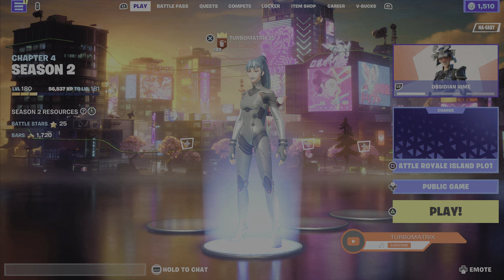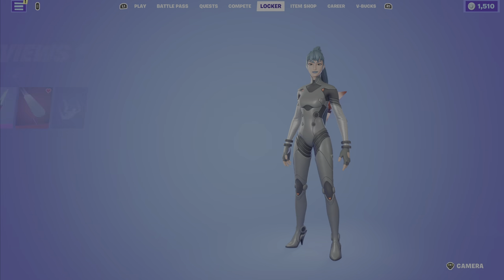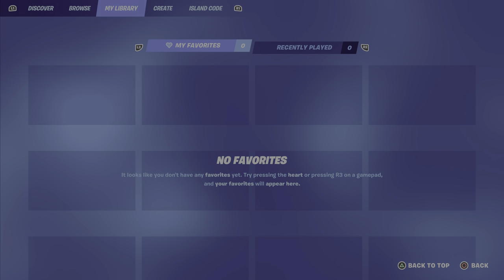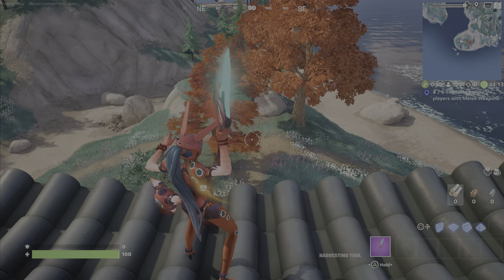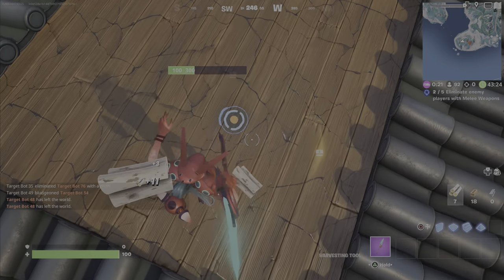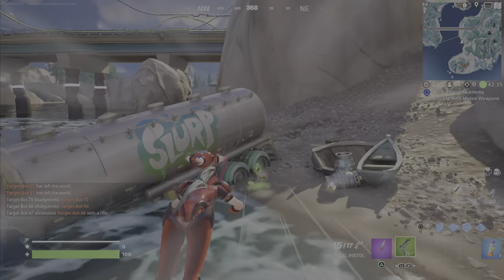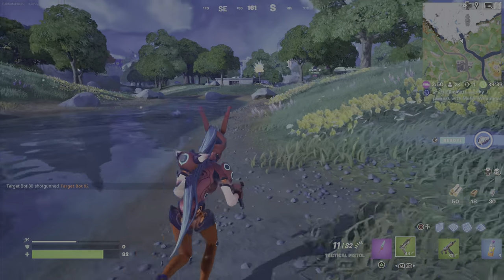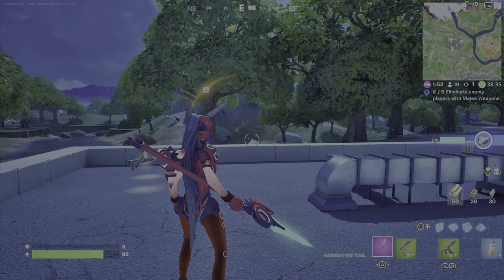Ok This is Good Enough… || Captain Hypatia’s Level Up Quest Pack Gameplay and Review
Hello everybody and welcome back to another Fortnite video! In todays video I will be reviewing the Chapter 4 Season 2 Level Up Quest Pack! Hope you enjoy!!